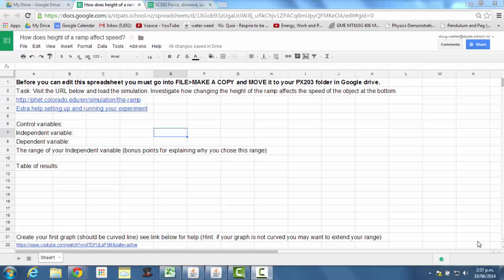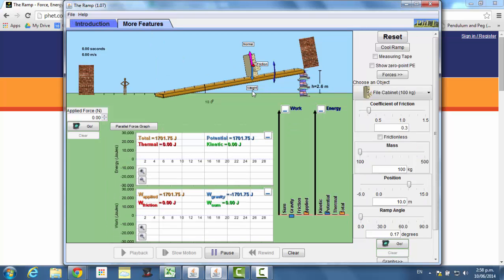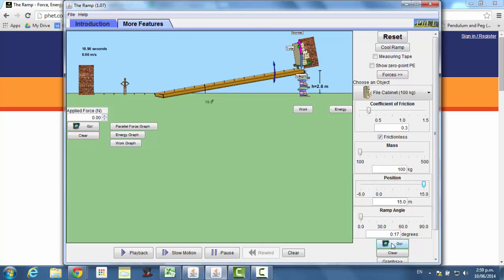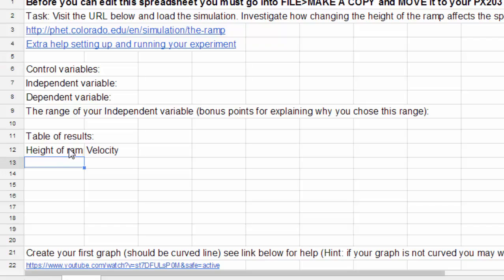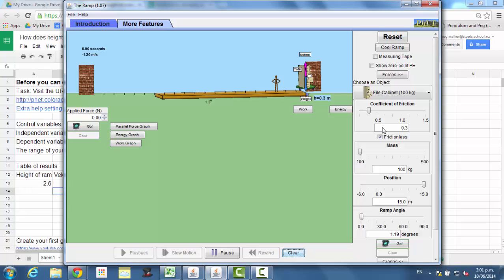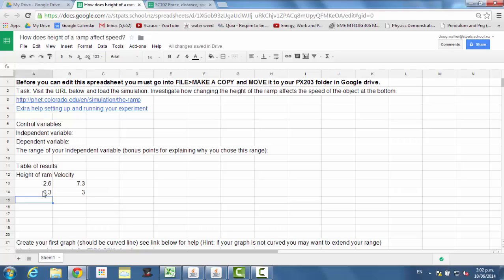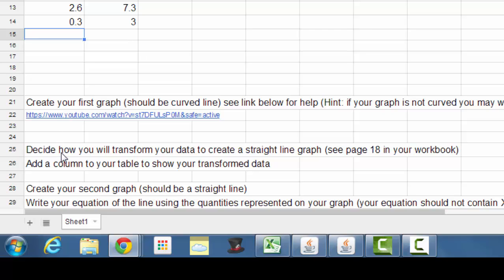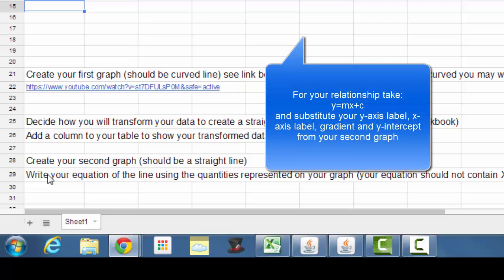Level 2 Physics - AS91168 - NCEA 2.1 ramp simulation experiment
Video to help L2 Physics students with their investigation task. A public copy of the spreadsheet with instructions can be found here: